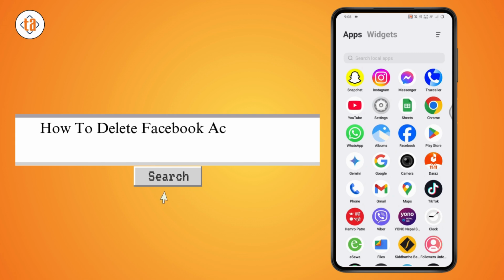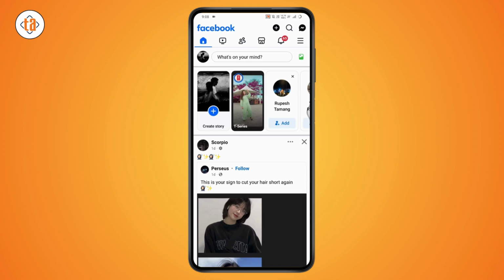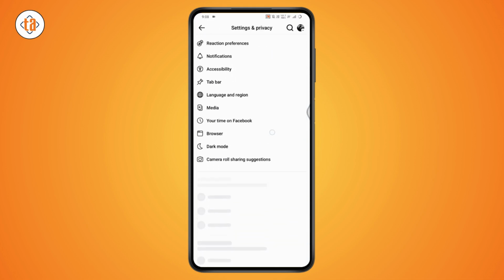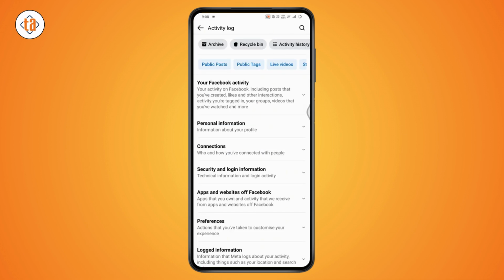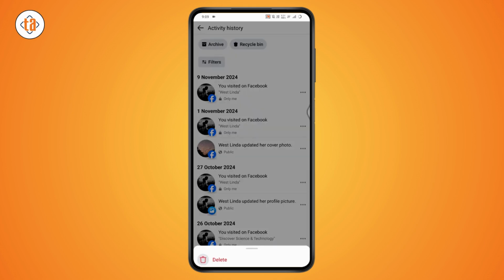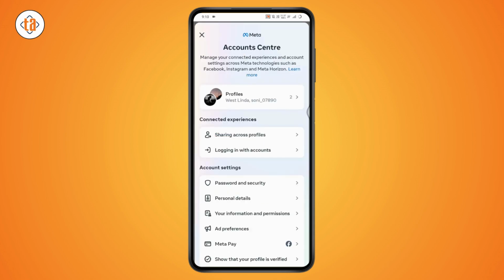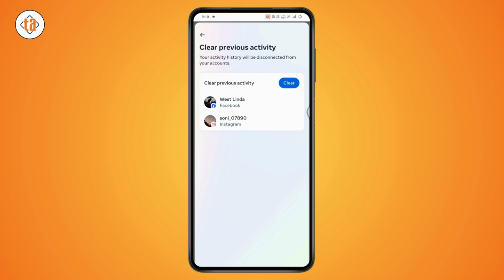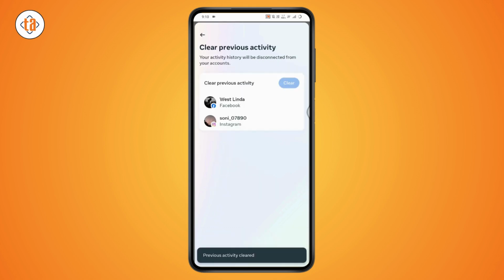How To Delete Facebook Activity Log All At Once | Clear All FB Activity History (EASY GUIDE)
How To Delete Facebook Activity Log All At Once
how to delete all facebook history
how to clear facebook activity history
facebook activity history delete
how to delete facebook activity log
how to clear facebook activity log history

Welcome to our tutorial on how to delete your Facebook activity log all at once! In this video, we’ll guide you through the steps to clear your activity log quickly, helping you manage your digital footprint on Facebook more efficiently.

0:00 - Introduction
0:12 - Accessing Your Facebook Activity Log
0:24 - Using Filters to Select Activities
0:36 - Bulk Deleting Activities in Your Log
0:48 - Conclusion